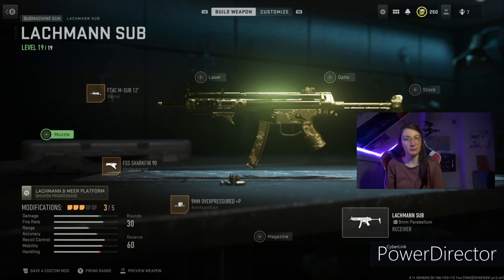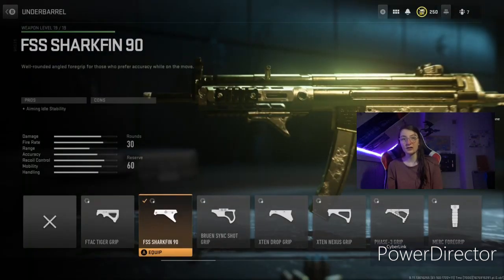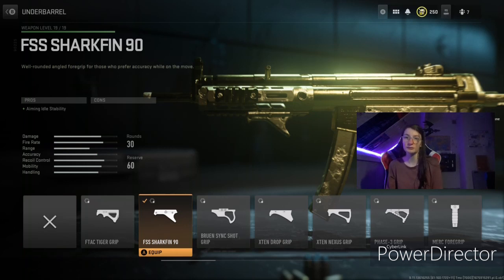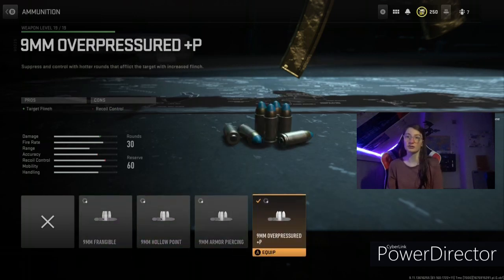COD warzone 2.0 i was under way for that NUKE [english]